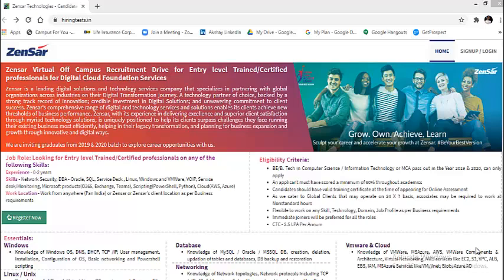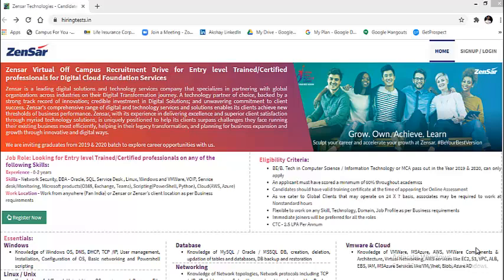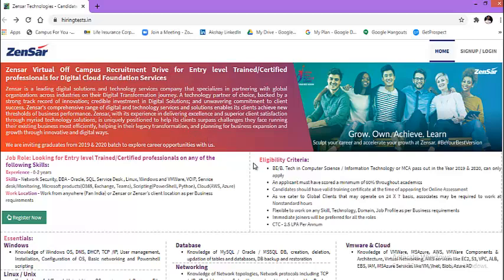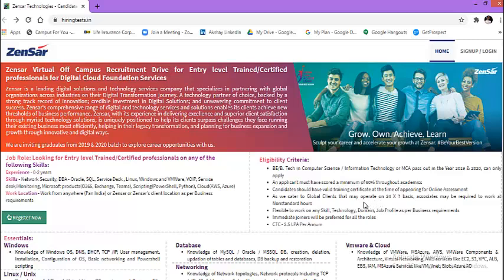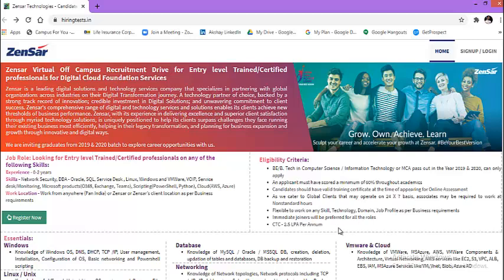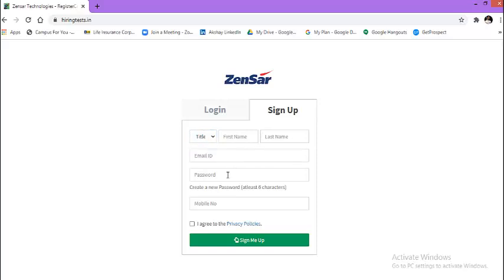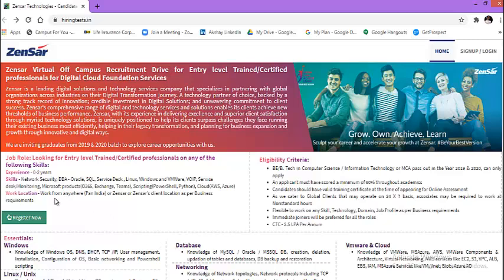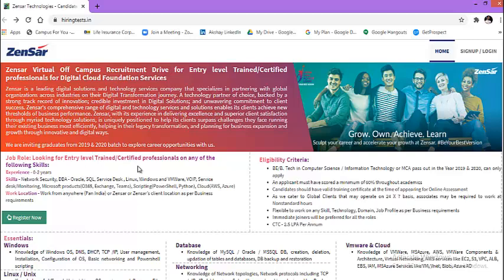(Off-campus update) Zensar Technologies hiring 2019 & 2020 Batch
Off-campus update at Zensar Technologies hiring 2019 & 2020 Batch by Talent Battle.
*Qualification Criteria:* BE/B. Tech in Computer Science / Information Technology or MCA pass out in the Year 2019 & 2020, can only apply